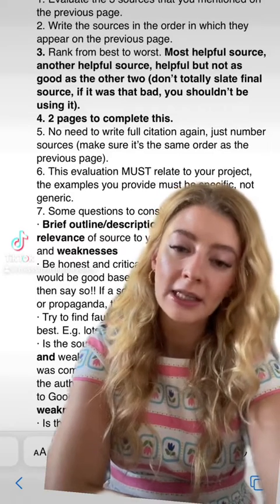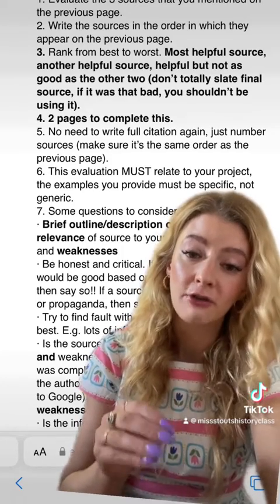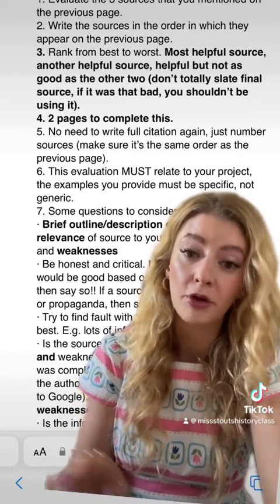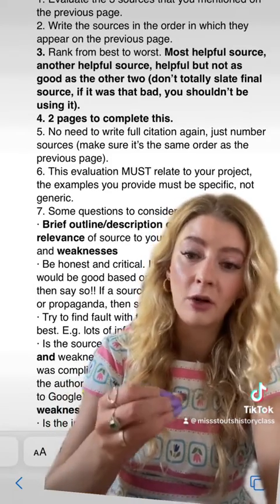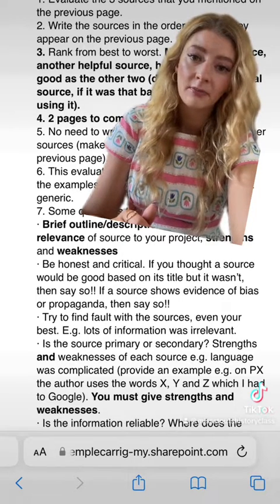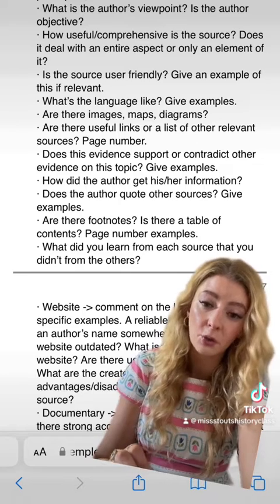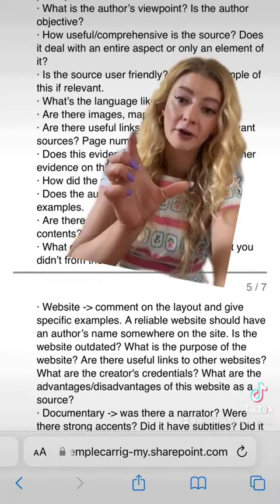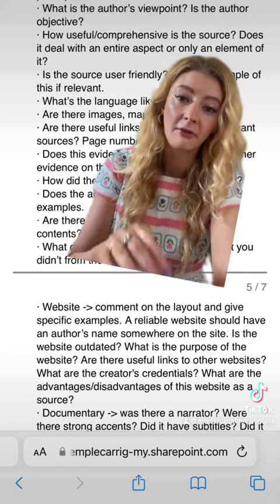LC RSR Evaluation of Sources